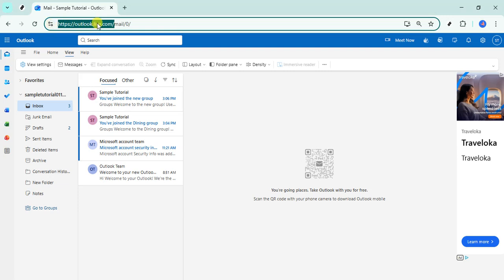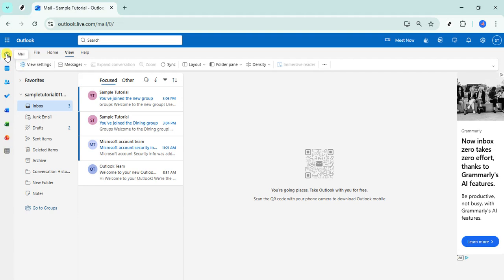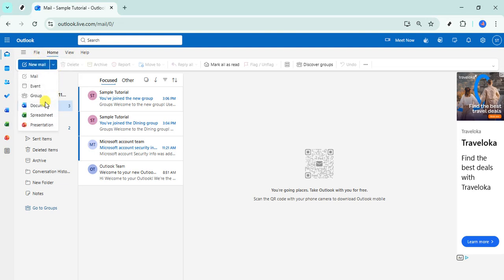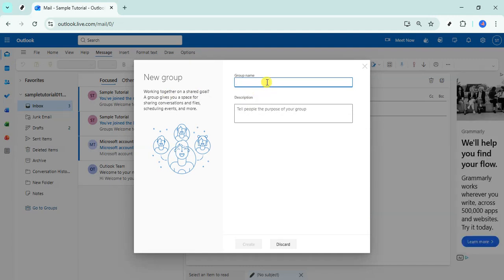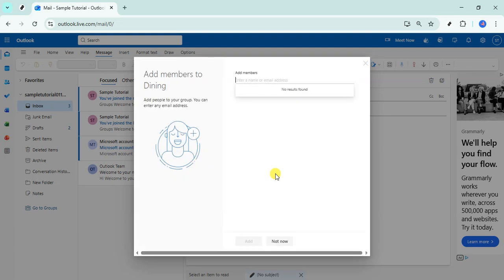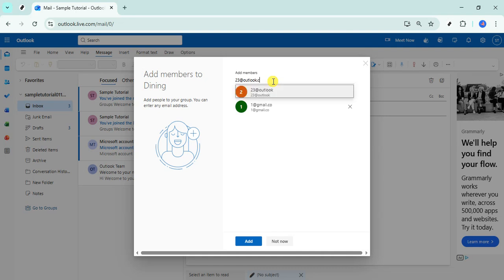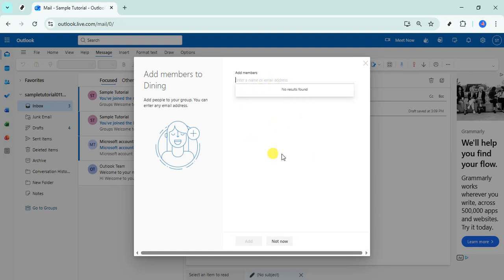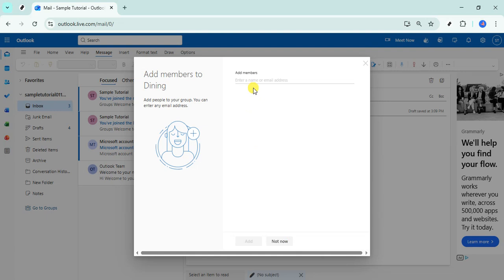How To Add Or Remove Members To The Outlook Contact Group (Step By Step Guide)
How To Add Or Remove Members To The Outlook Contact Group (Step By Step Guide) In this video, you’ll learn how to add or remove members to the Outlook contact group step by step. This beginner-friendly tutorial shows how to manage your Outlook contact groups, add new members, remove old ones, and keep your contacts organized. I’ll walk you through accessing contact groups, editing members, and saving changes efficiently. If you want to streamline your email communication and manage Outlook contact groups easily, this guide will help you add or remove members effectively.